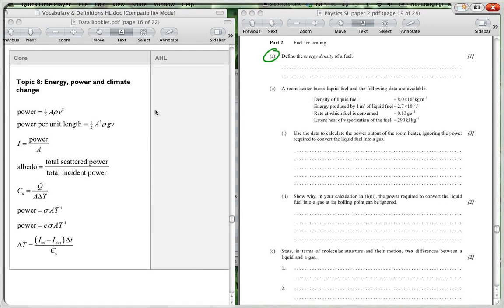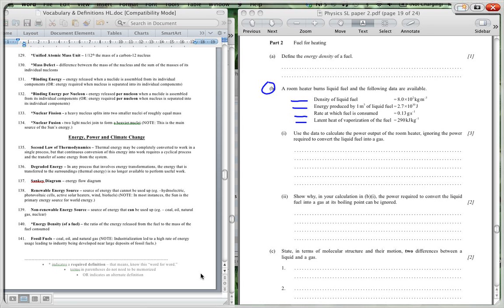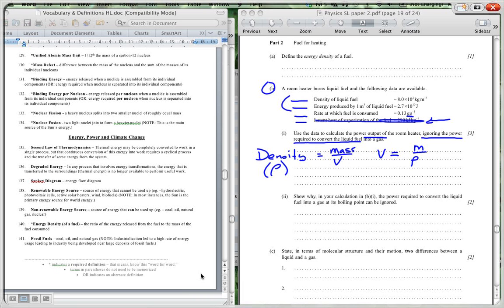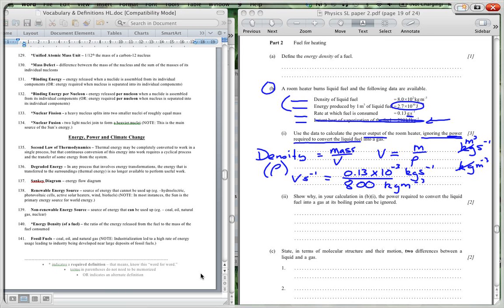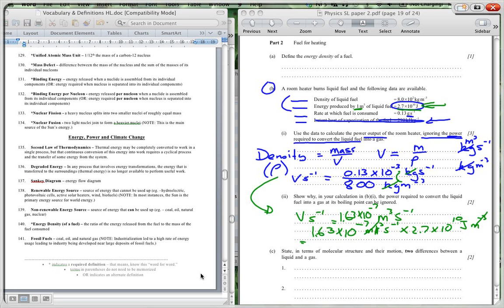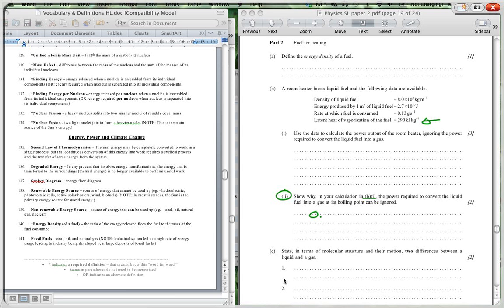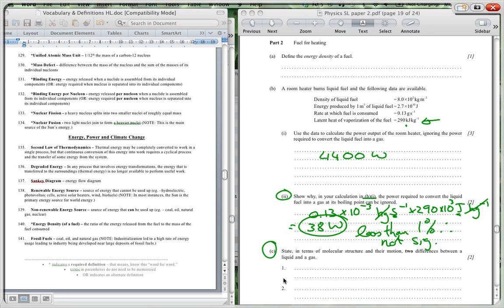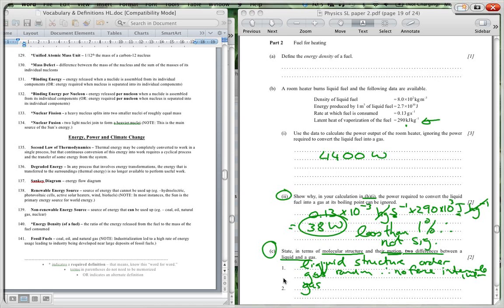Nov 10 P2 SL Q B2 Part 2